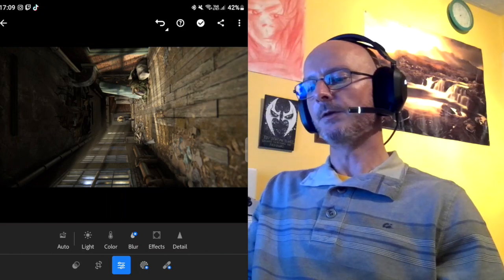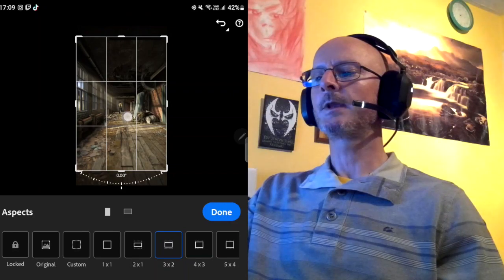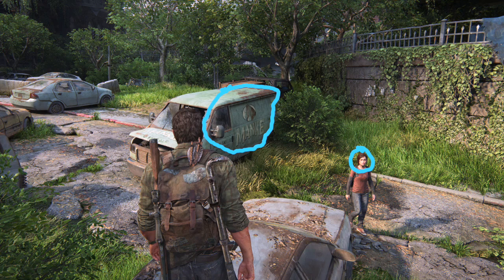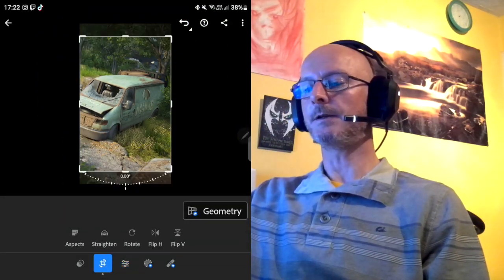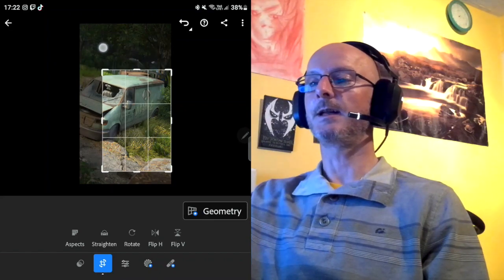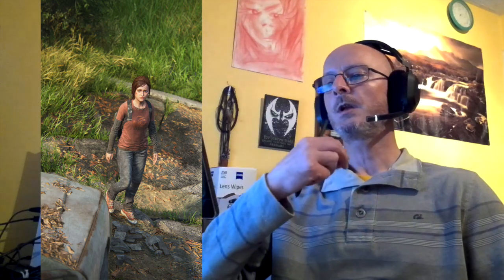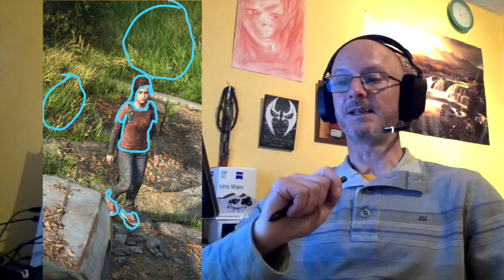Composing and Cropping Screenshots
In this video; I walk through the pictures I took and then how I crop them to what will ultimately become the final image.

I'm going to show you three images, two of which came from the last location, I'm then going to point out the different visual patters that most likely inspired me to take the pictures, before cropping the image.

My hope is that this video will inspire you to experiment with your screenshots, but if it does not; please leave a comment to let me know what you wanted to know when you clicked on this video, you might be the inspiration for my next video.

At the start of my Virtual Photography journey; I wished there were more videos from Virtual Photographers, to talk me through photo modes and how to use them.  Well I've done the research; so you don't have to